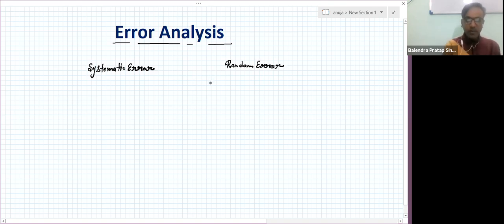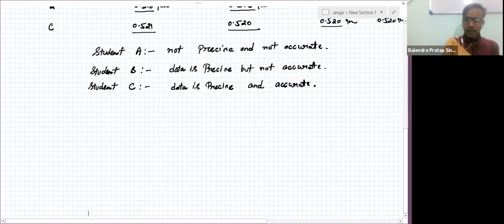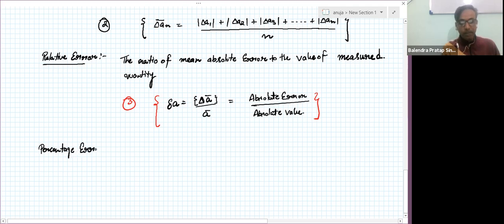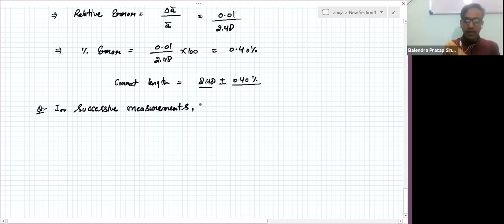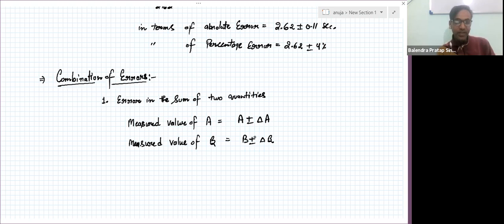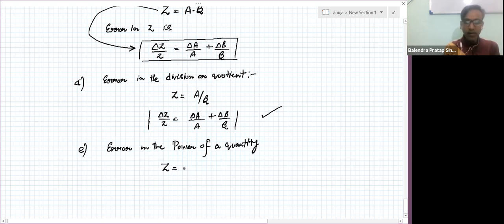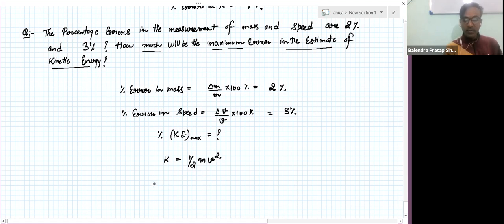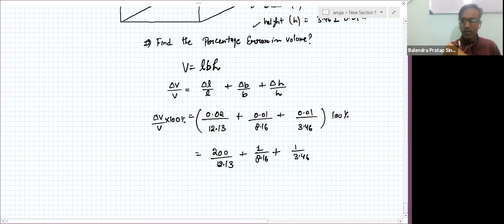Learnivio | Error Analysis | Unit and Measurement | Lect 3 | ME-F | 06-11-2021